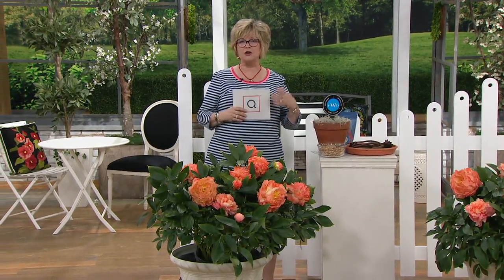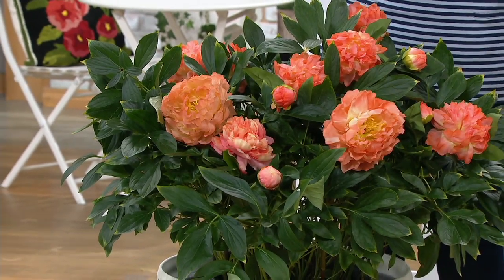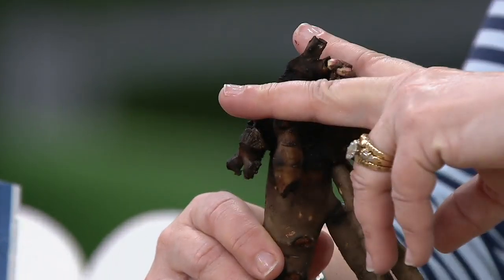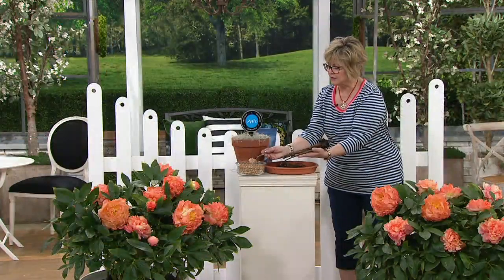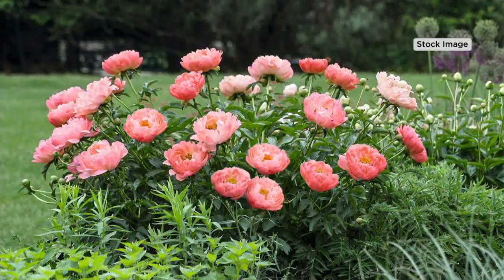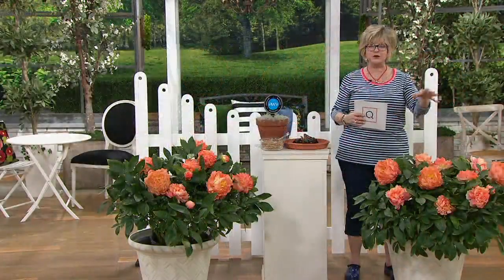Phillip Watson Designs 2-Piece Pink Hawaiian Coral Peonies on QVC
Phillip Watson Designs 2-Piece Pink Hawaiian Coral Peonies

From afar, you'll admire the impressive blooms of these Hawaiian Coral Peonies. Come closer, and you'll be wowed by the beautiful fragrance! From Phillip Watson Designs.